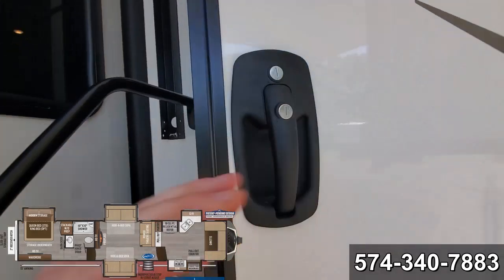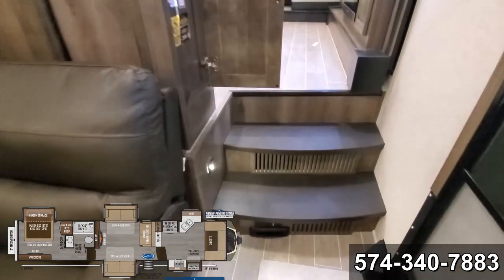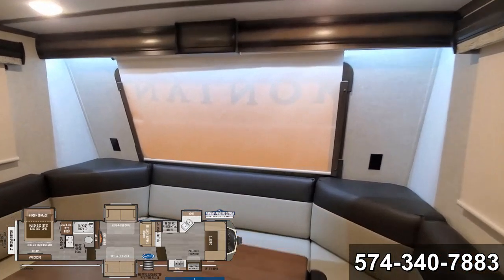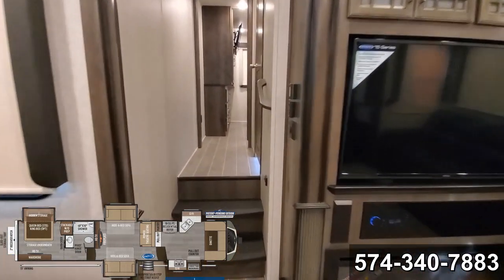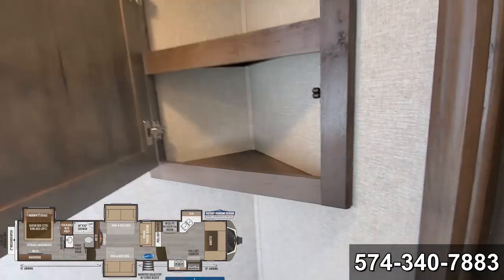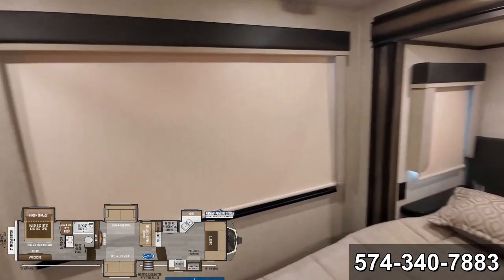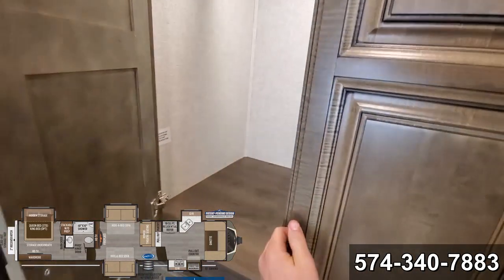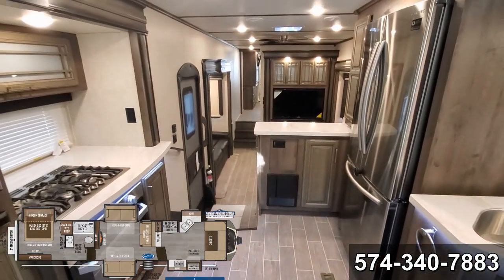2020 Keystone Montana 3741FK New Fifth Wheel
New Floor Plan!!!
Manufacturer won't let us post below 79,995-call/text for best price!